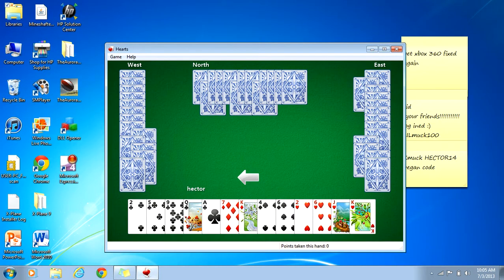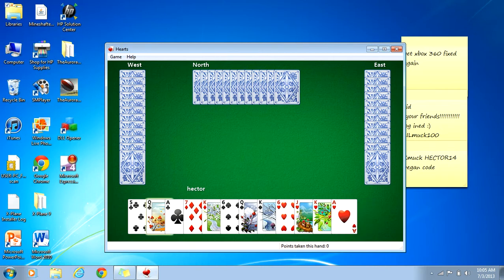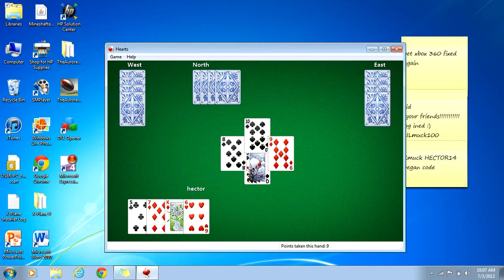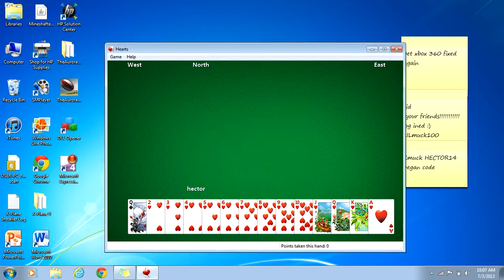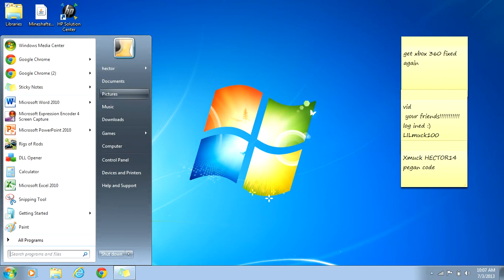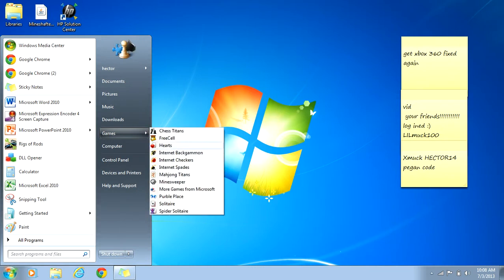LET'S PLAY RANDOM GAMES ON MY DESKTOP! PART 3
THIS IS GOING TO BE EXCITING CAUSE WERE PLAYING. SONIC!! SO ENJOY :)